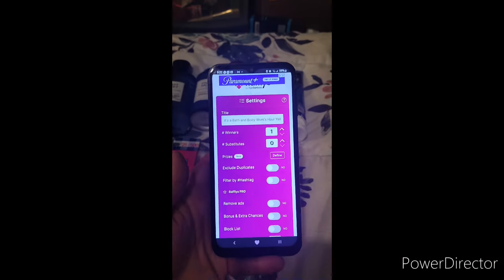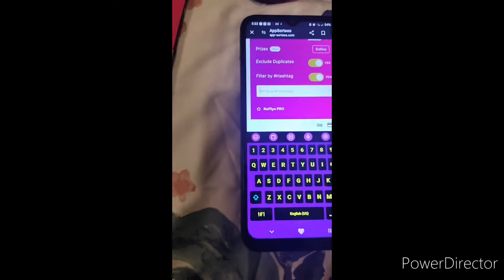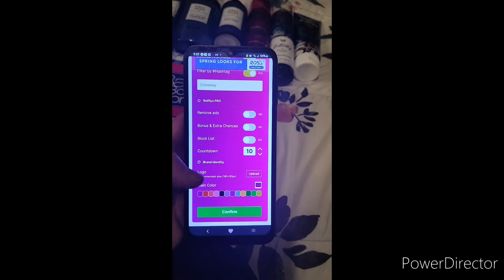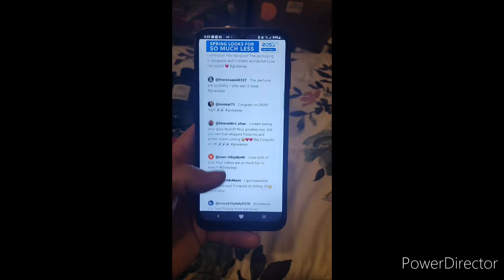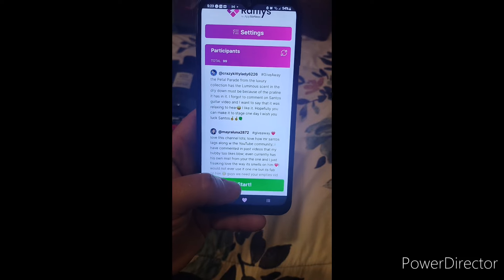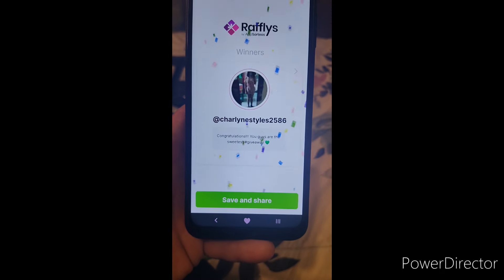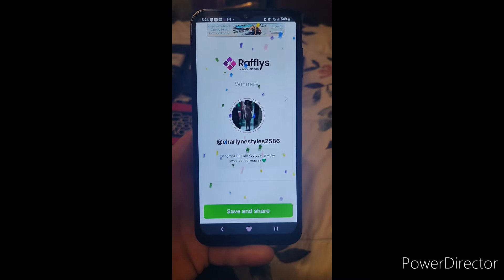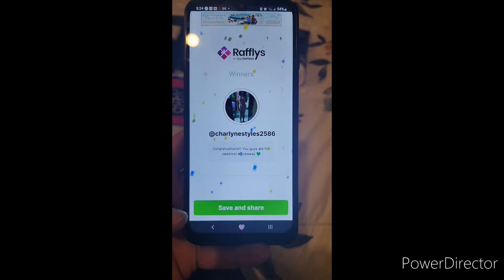💜🎊🎉2K Subscriber Giveaway Winner!!!🎉🎊💜 Bath and Body Work's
you have until May 3rd to email ur address!!!

💝FRIEND MAIL💝

If you do use our code, thank you so much!!!🩷🩷🩷